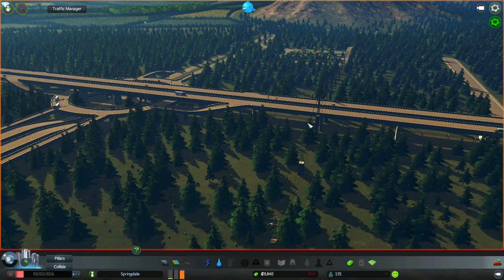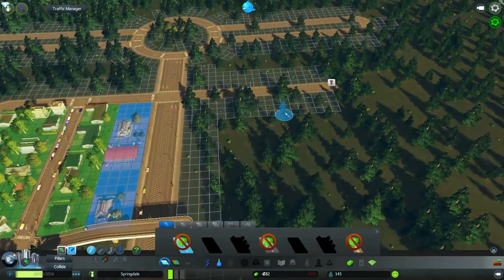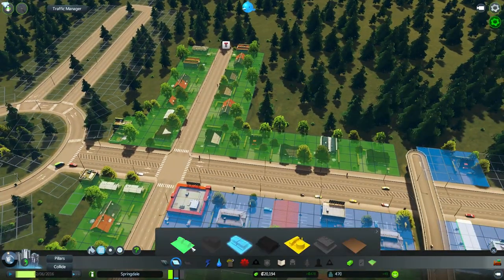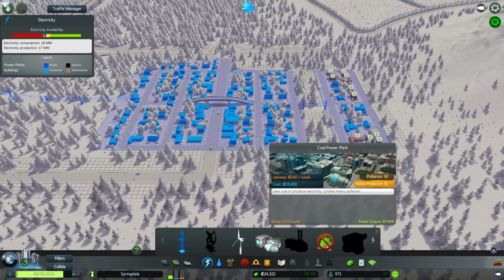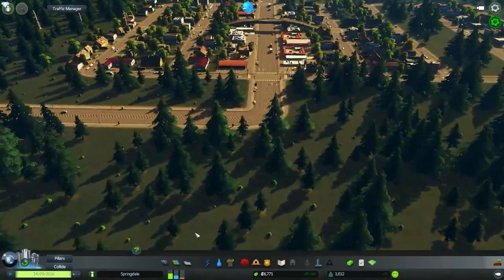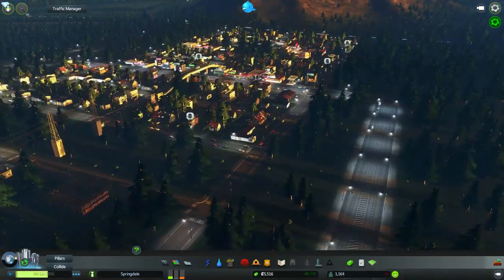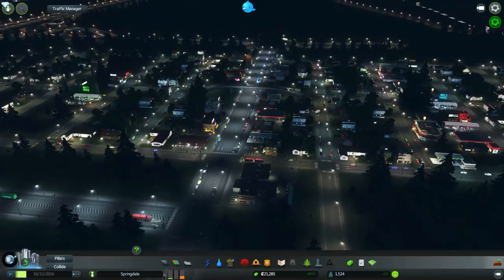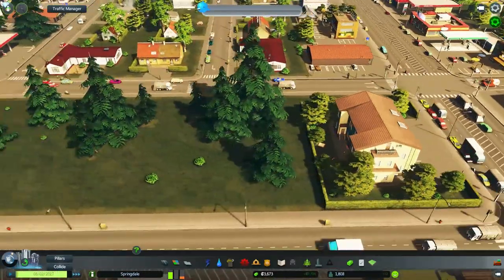Cities: Skylines After Dark | Ep6 | Beautiful city by night!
See more below!